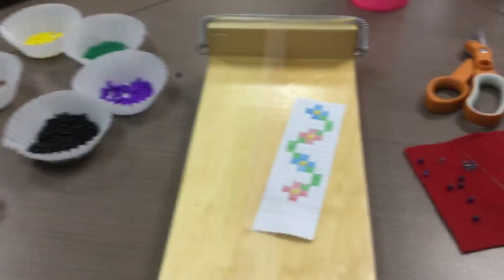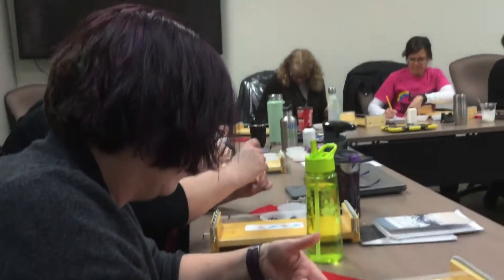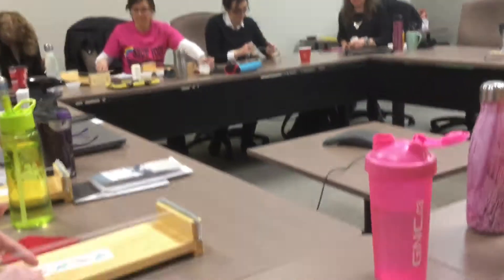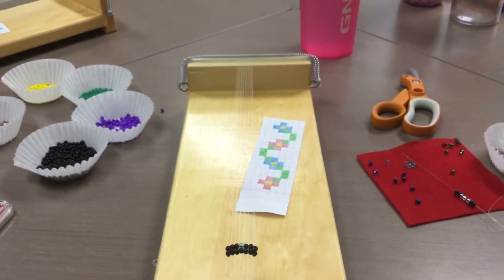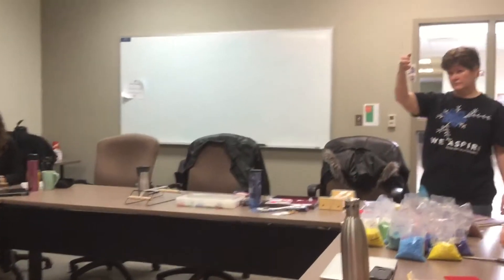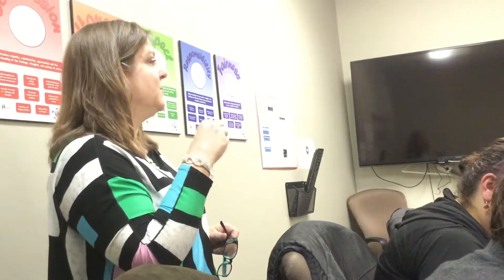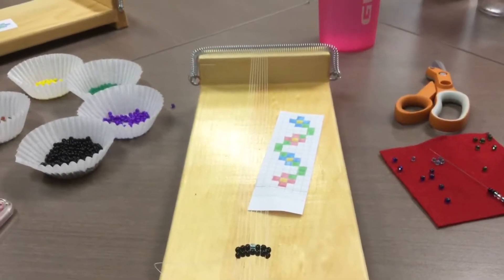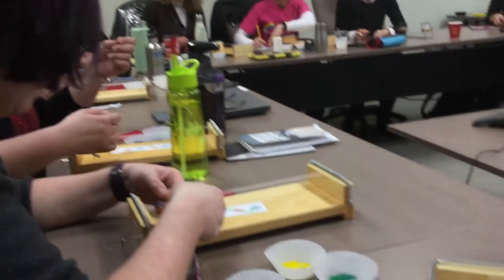Metis of Ontario- Leslie-Anne Muma & Jennifer Parkinson 2018